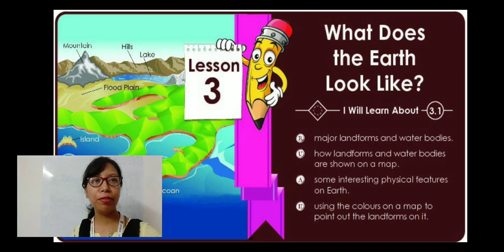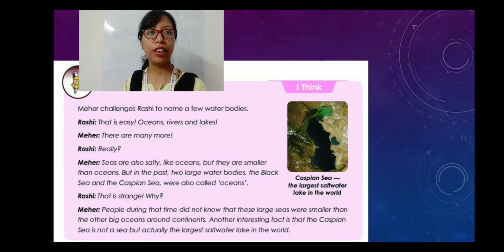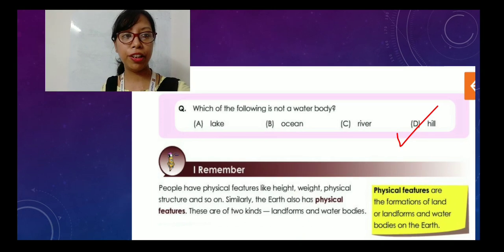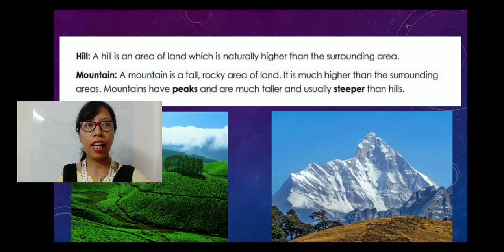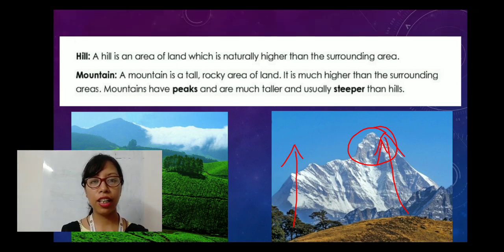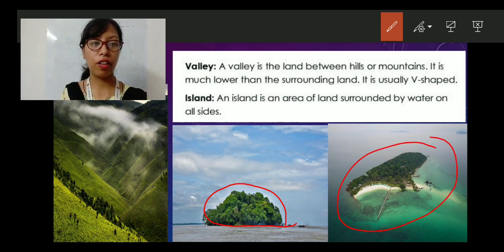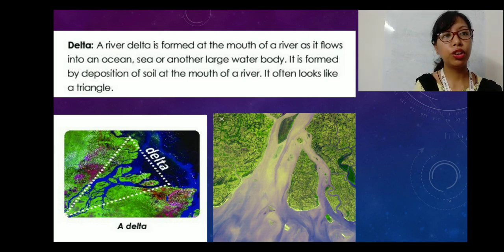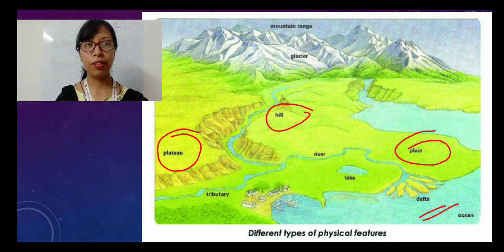L 3:What Does the Earth Look Like?, Class 4(B), 12th June@SFS NARENGI